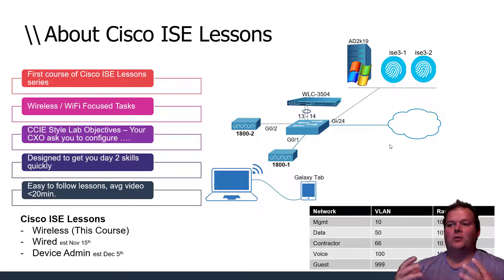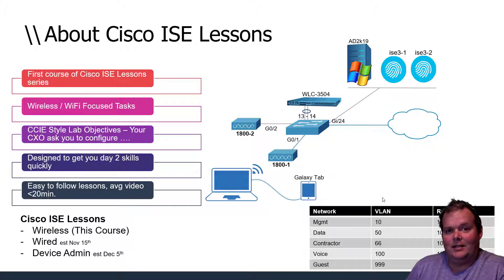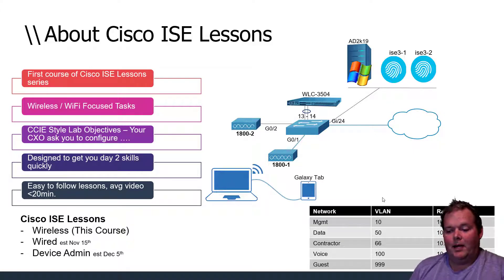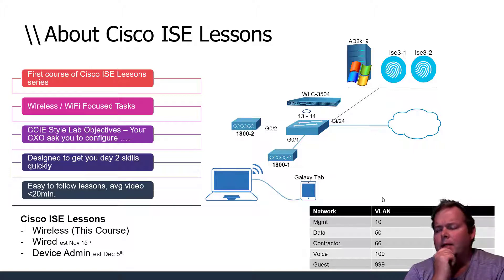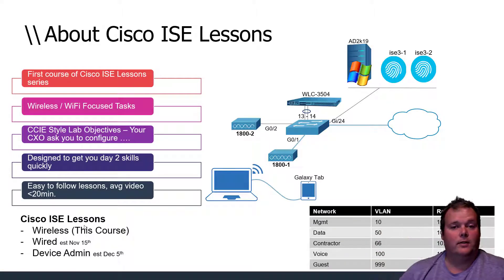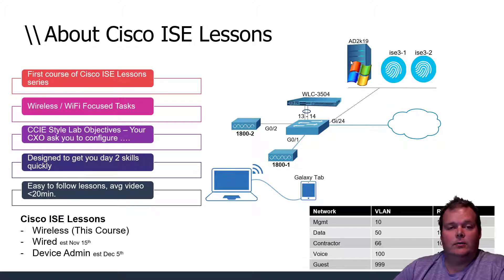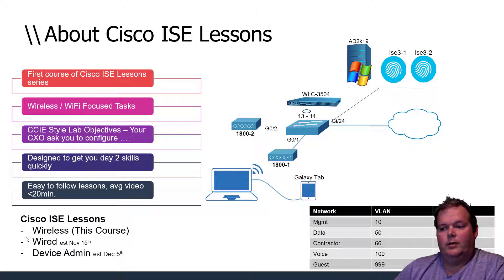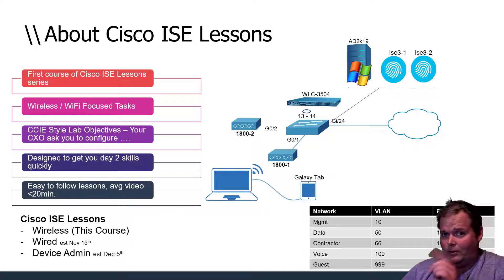Cisco ISE v3 Lessons - Wireless - Class Introduction @ WiFi Training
Check out the introductory to the new Cisco Identity Services Engine (ISE) v3 - Wireless course I am building for @WiFiTraining. Cisco ISE is the worlds leading AAA server, that designed to be a single source of authentication/authorization/context (truth) for devices connecting to the network. It can be extensive and requires an understanding of not just ISE, but so many protocols, devices, and partners ISE integrates with. We decided to build a series around this awesome platform everyone should own and "optimize" to their specific needs.